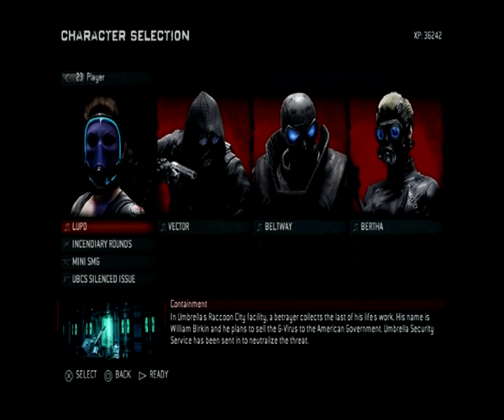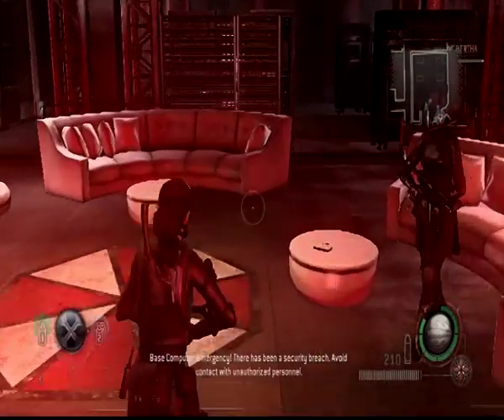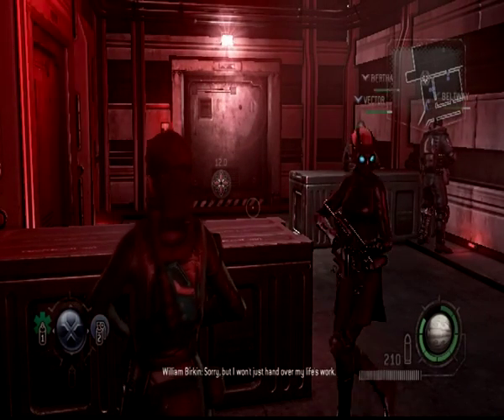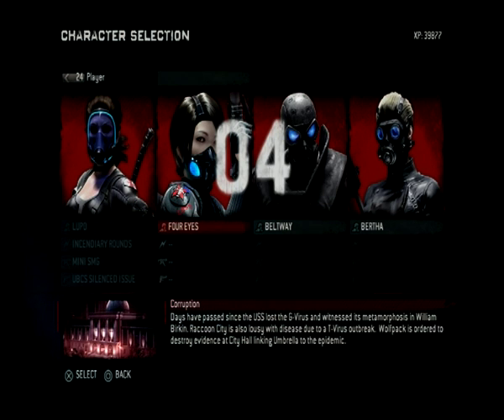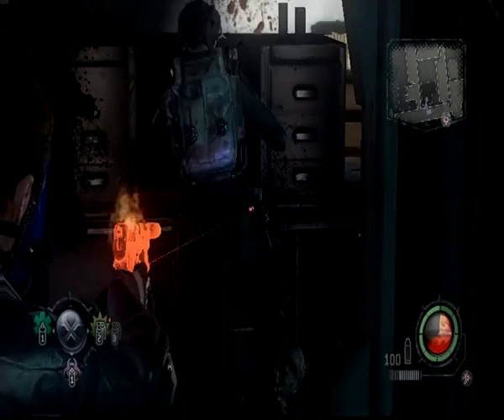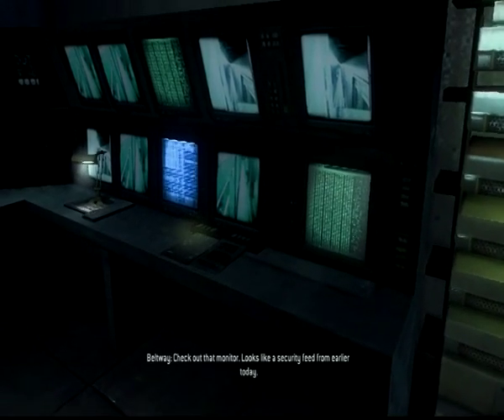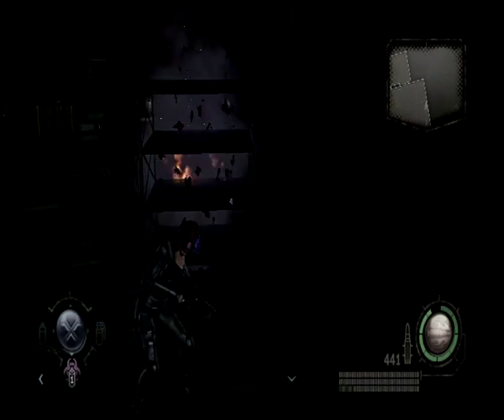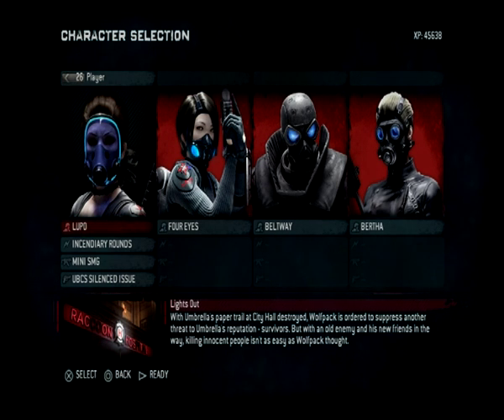resident evil operation raccoon city